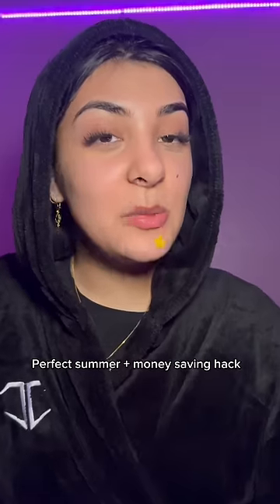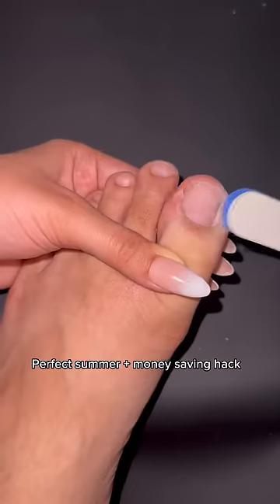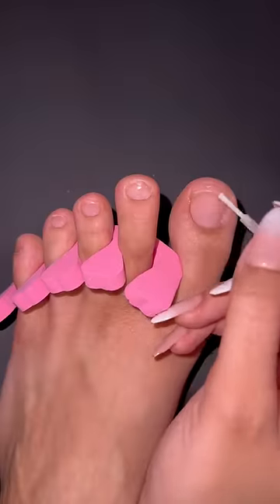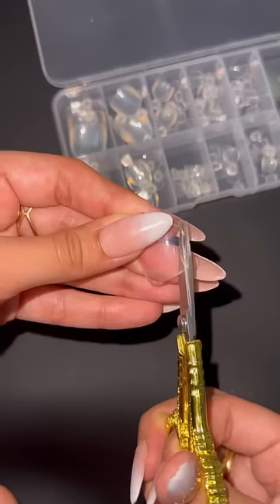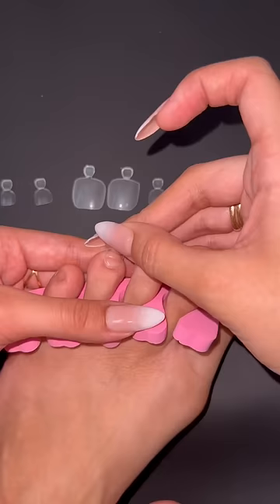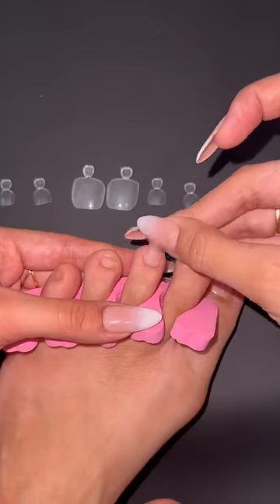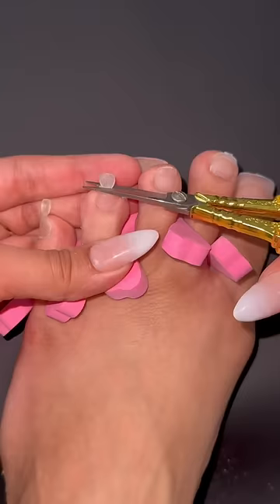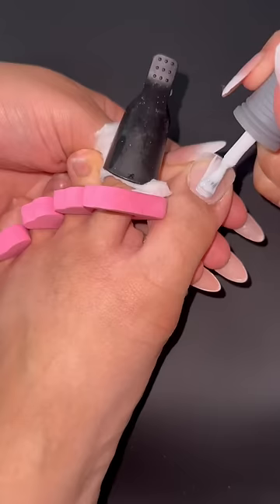GelX toe nails 🦶🏼